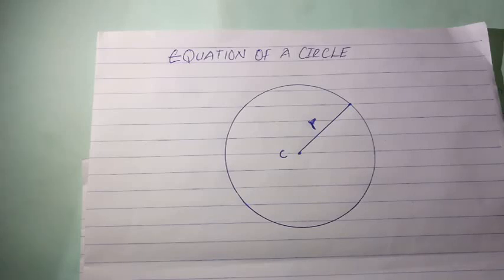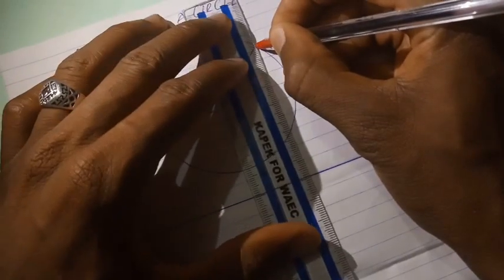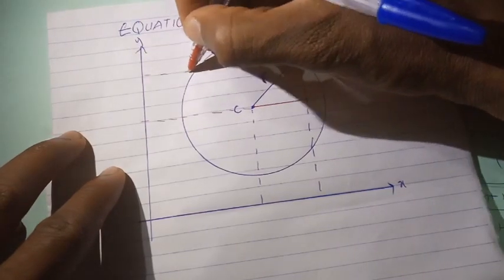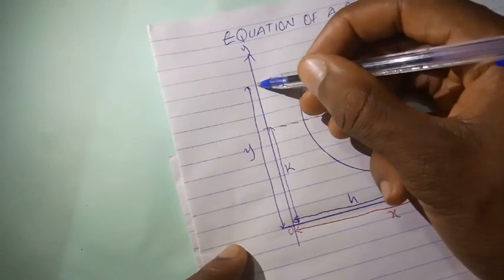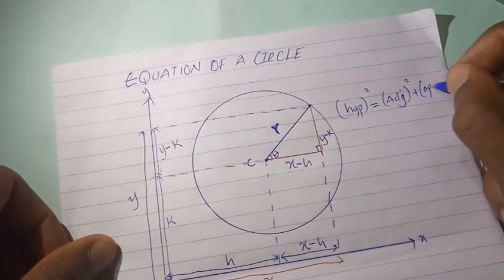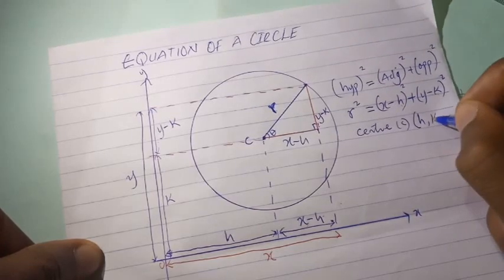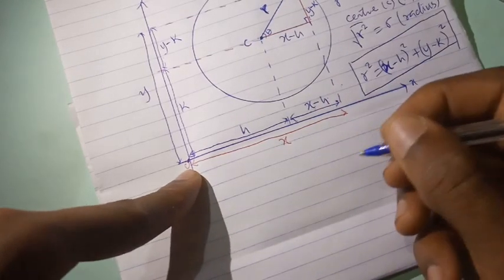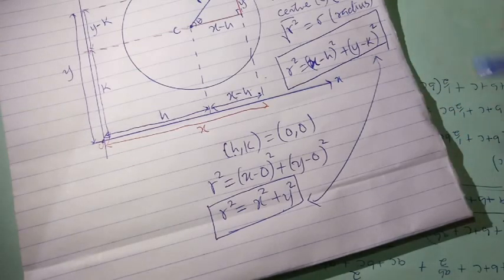How to derive the Equation of a Circle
How to derive Equation of a Circle, in standard form,  from the graph using distance formula or Pythagoras rule.

In this Maths class tutorial, I'm going to highlight the steps for which you can take to derive the equation of a circle.